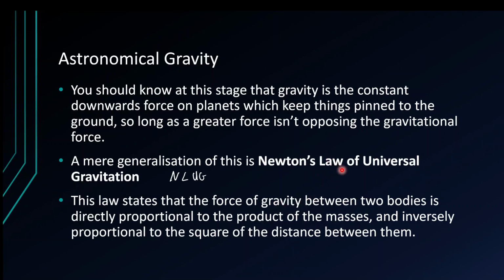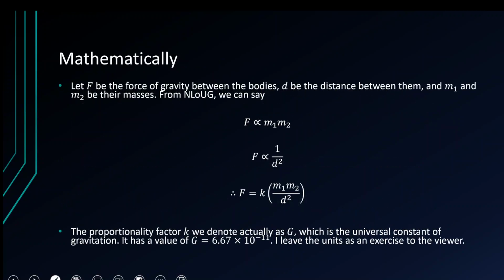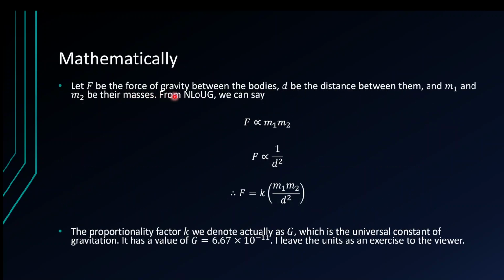Physics 12.6: Newton's Law of Universal Gravitation